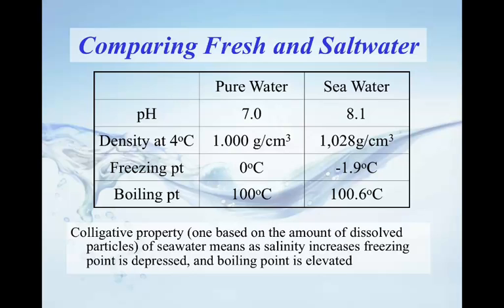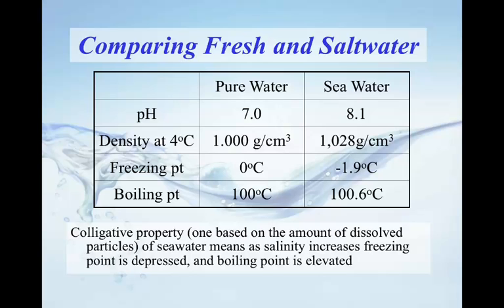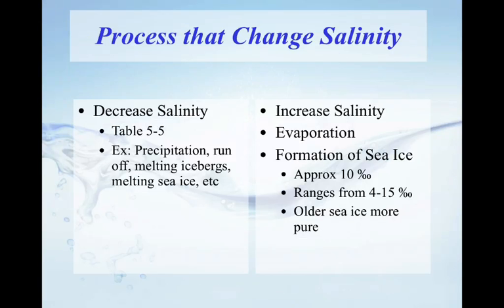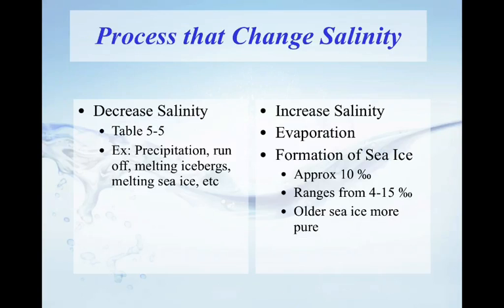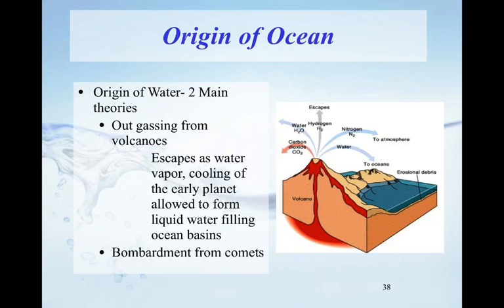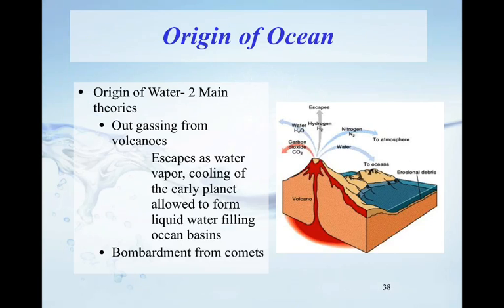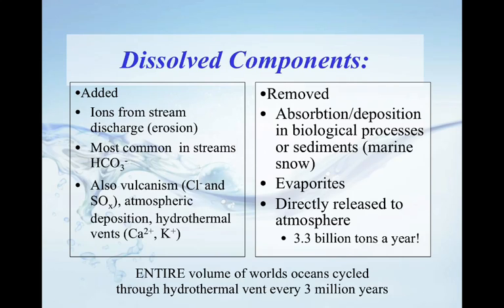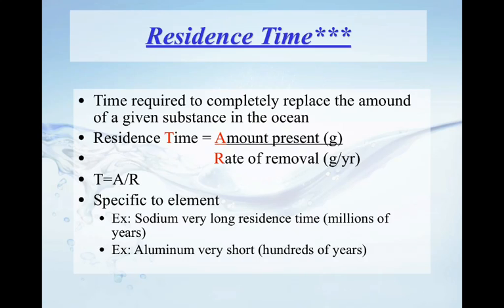Water Chem Part 4 Salinity Cont